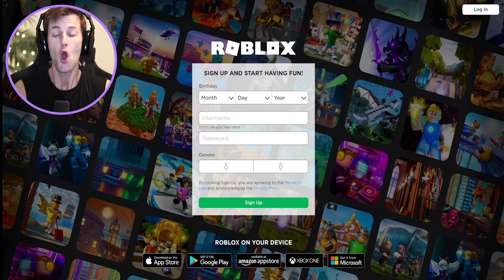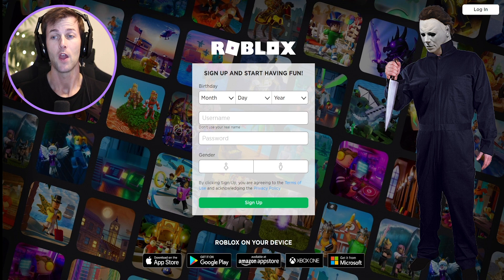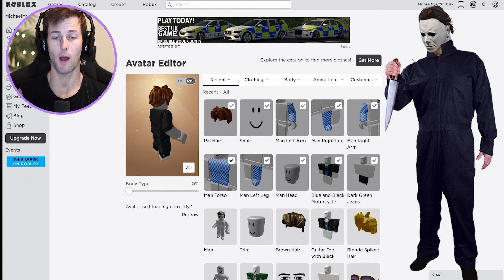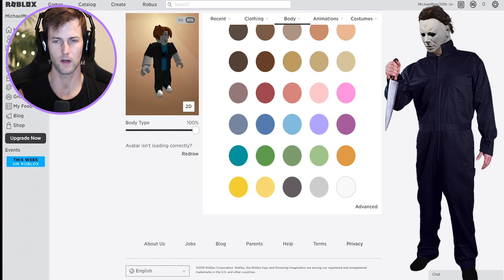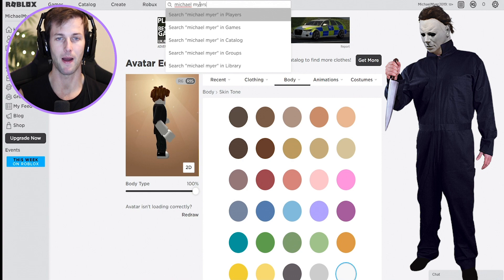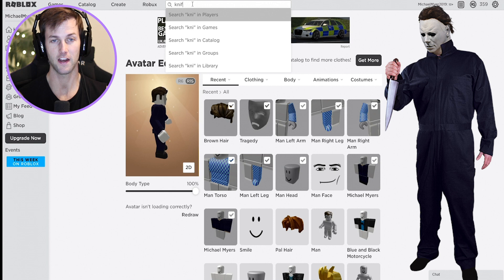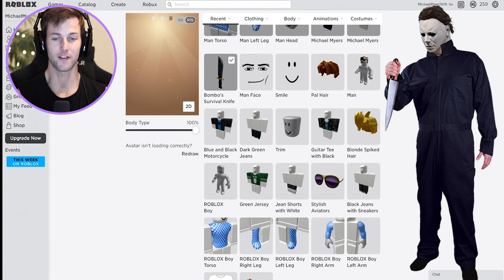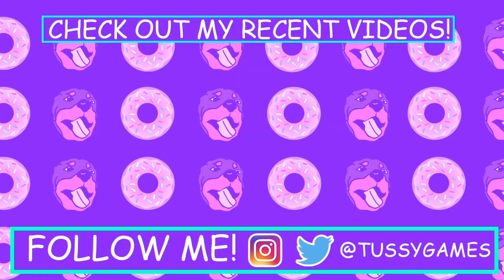Making Michael Myers A Roblox Account!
Hey! I’m Tussy! :) I make fun gameplay videos and I absolutely love gaming and making Youtube Videos! I am 100% Family Friendly as well :)
I hope to give you some great gameplay and make people laugh and have fun! Make sure you're checking out more of my videos and "SUBSCRIBE" and hit that little bell icon to the right of the Subscribe button to be notified every time I upload :) Thanks!

-Tussy